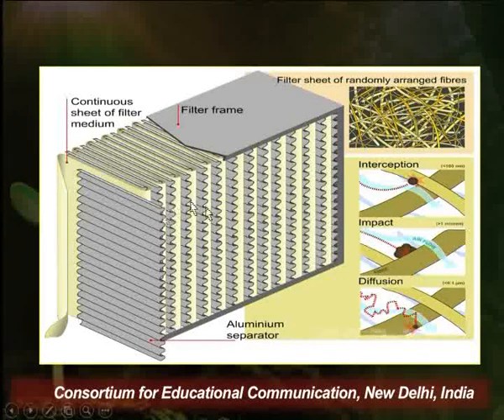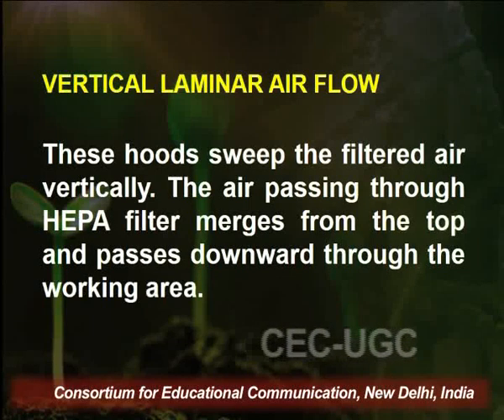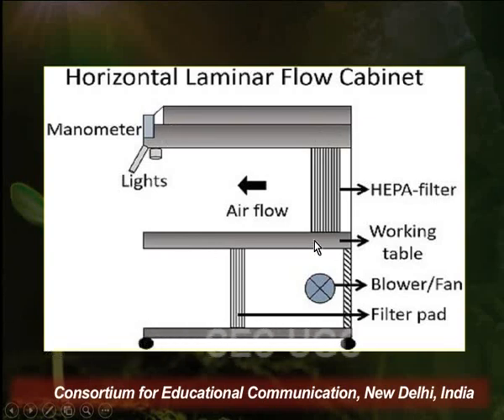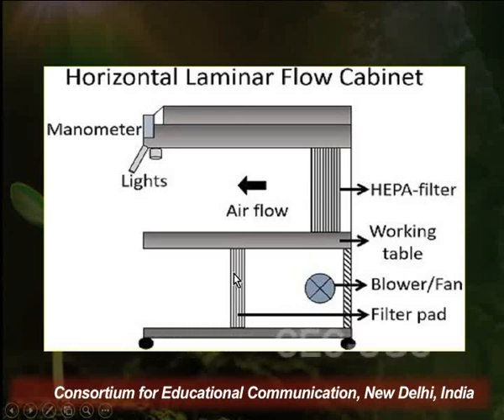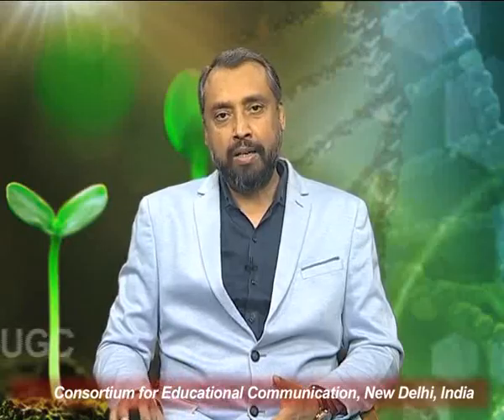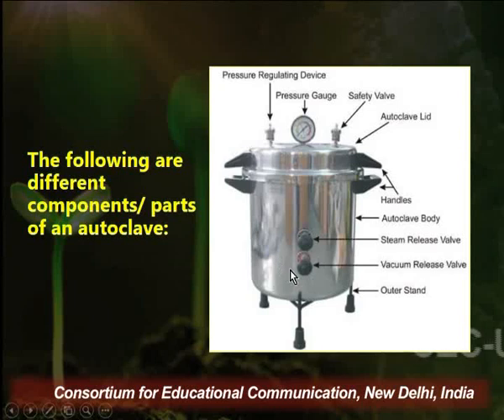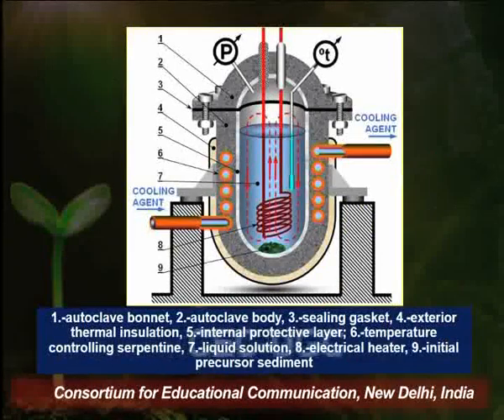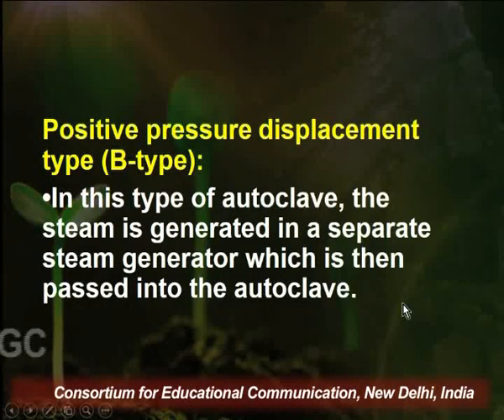Basic Laboratory Instruments - II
This Lecture talks about Basic Laboratory Instruments - II.